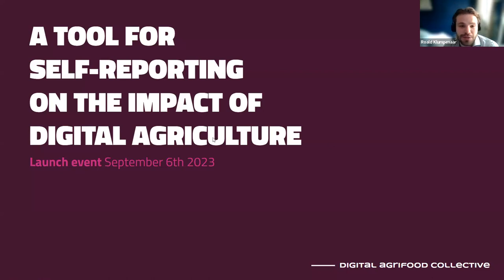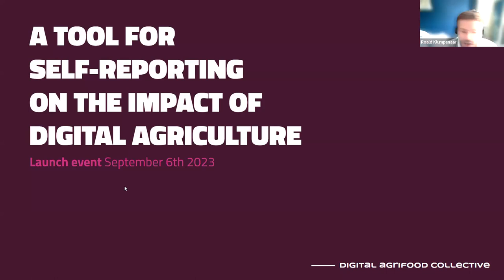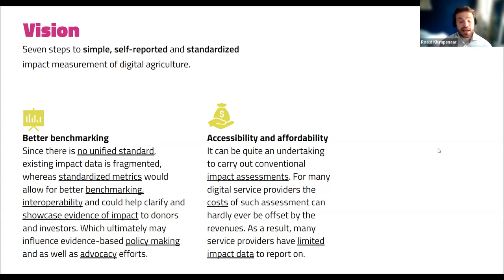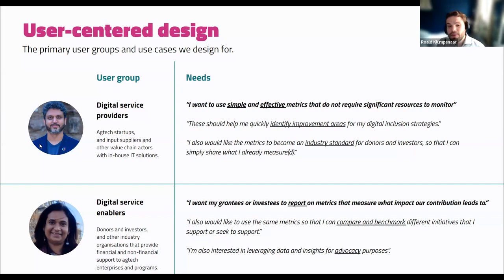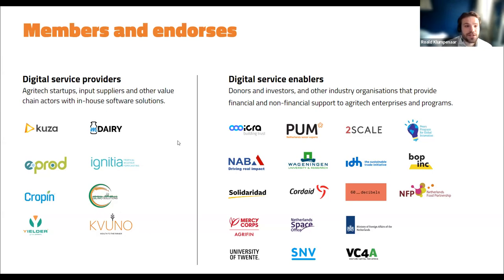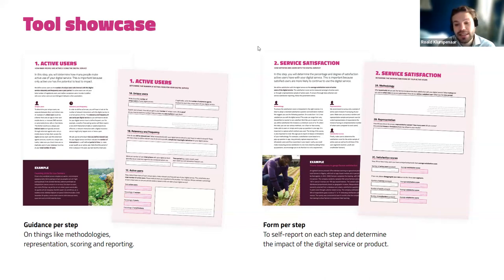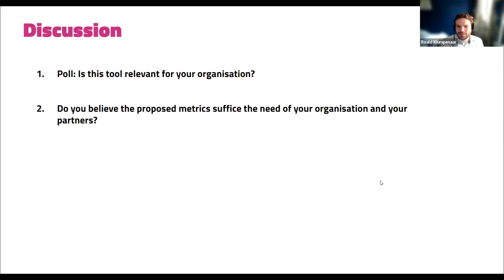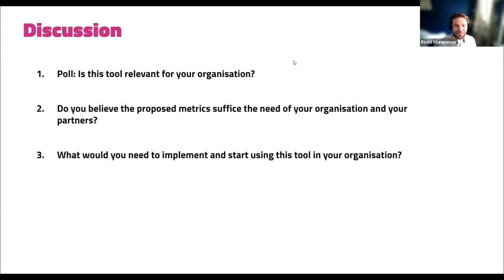Digital Impact Measurement Tool Launch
Virtual launch event of the Digital Impact Measurement Tool by Digital Agrifood Collective (DAC) which took place on September 6, 2023.